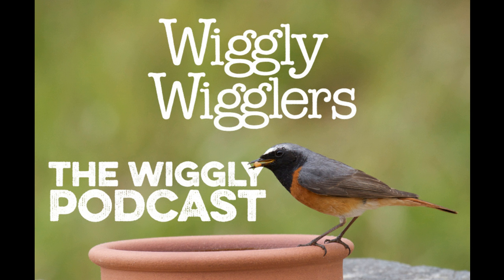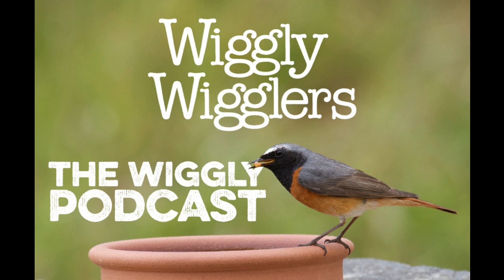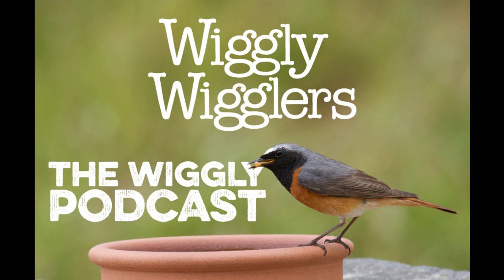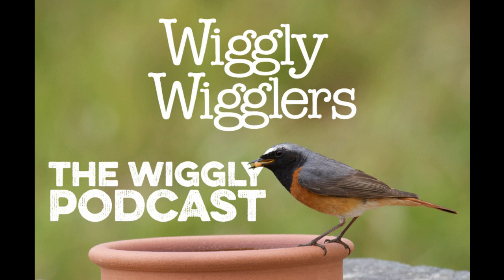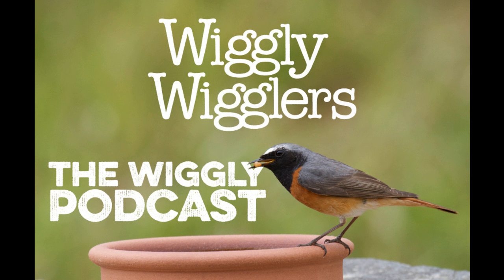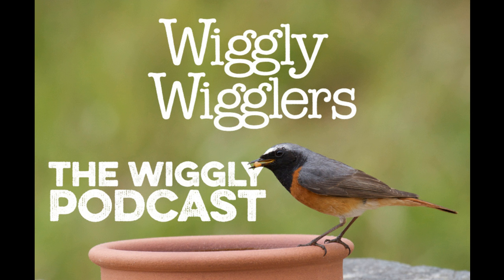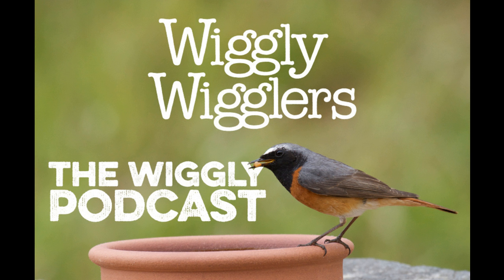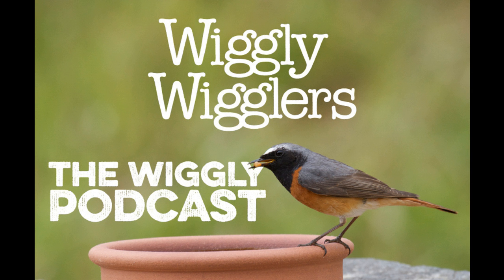Wiggly Podcast 0254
Thanks for listening to the Wiggly Wigglers Podcast

For all of your garden, birdfeeding, composting and fresh flower solutions please wiggle on over